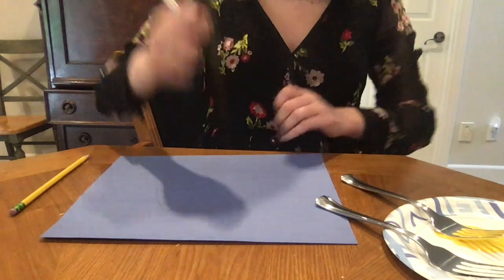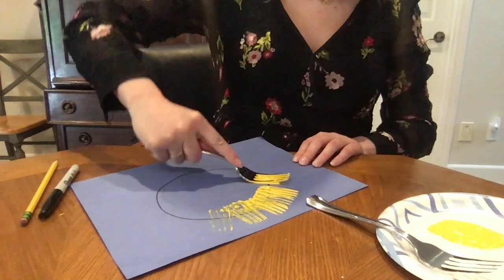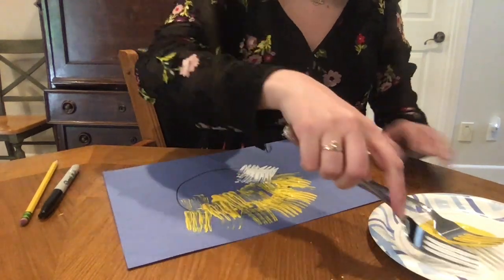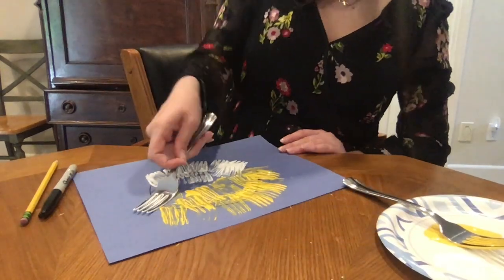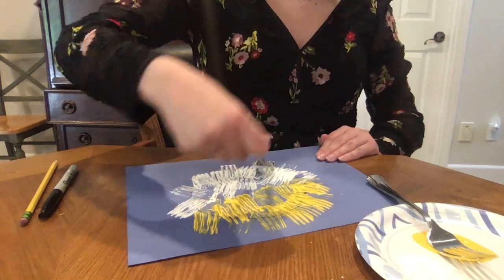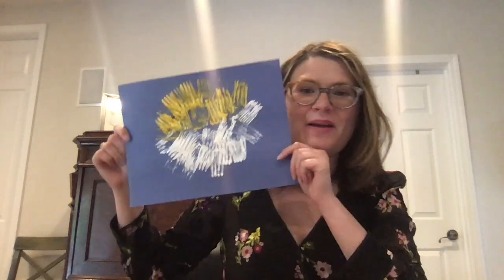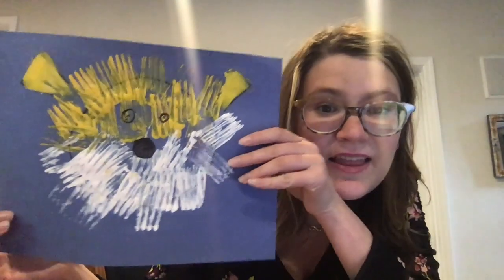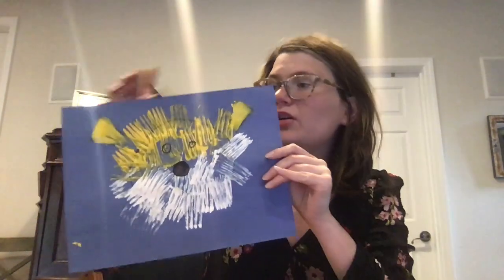Pufferfish Art Project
An art project with Miss Shannon!